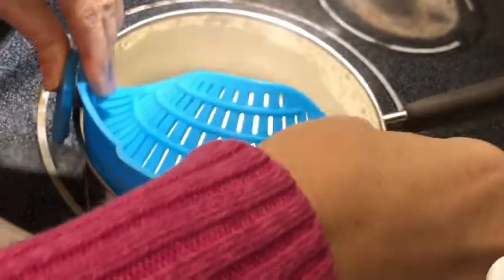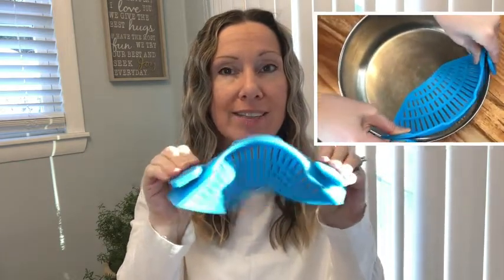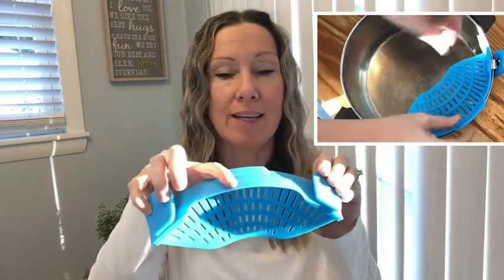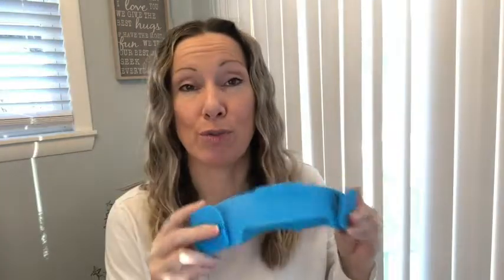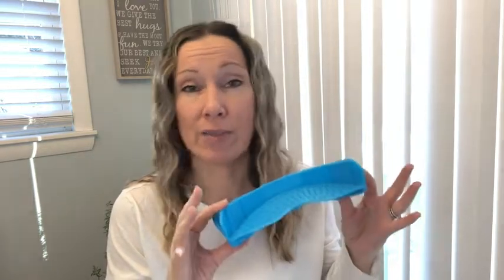Our Point of View on AUOON Clip On Strainer for Pots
(Commissionable Links)
about this PRODUCT:
CLIP-ON STRAINER PRACTICAL: Small, Compact Strainer That is Easy to Use and Store in a quarter the size of the traditional Strainer. Great when Working with Limited Counter Space.
SIMPLE STRAINER INNOVATIVE: Snaps onto most of Pots, Pans and Bowls, Big and Small. Attaches Easily with Two Clips.
SILICONE STRAINER SMART: Eliminates the Transferring Process. Tilt to Strain While the Food Stays in the Pot.
DURABLE:Kitchen Gadgets Made with Top Quality Heat- Resistant Silicone. Dishwasher Safe.
ARTER SALE SERVICE: if you are unsatisfied with your purchase, we will provide full refund; if you still believe our products, we will provide a new replacement; if you have any questions, please feel free to contact us.